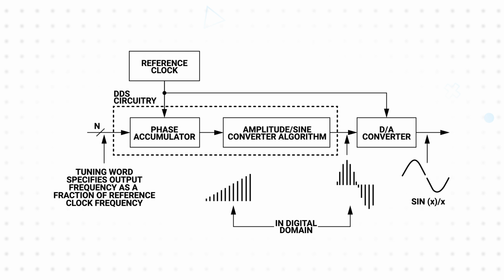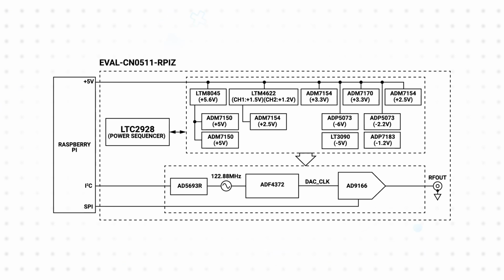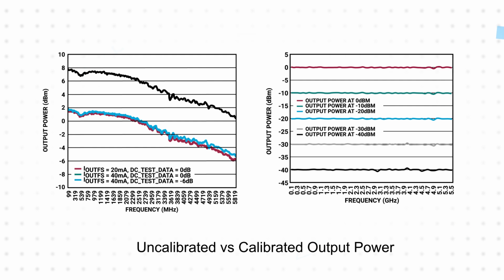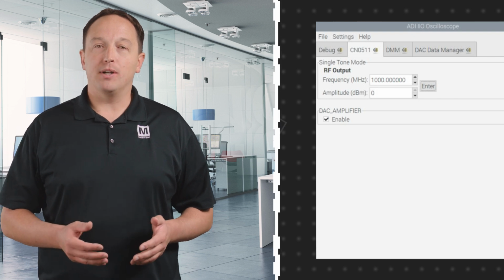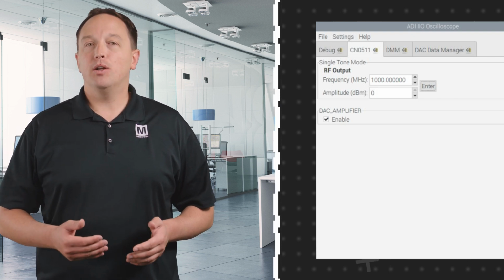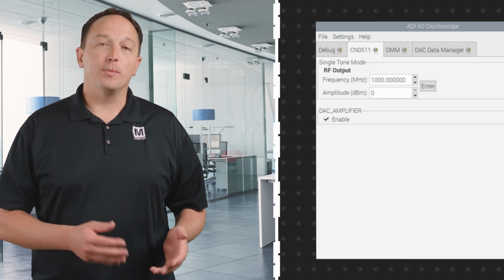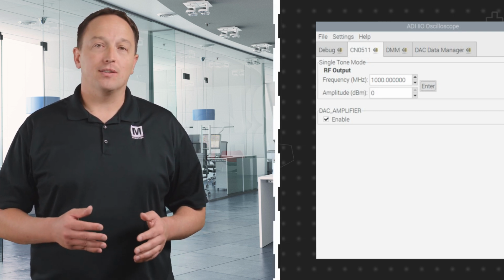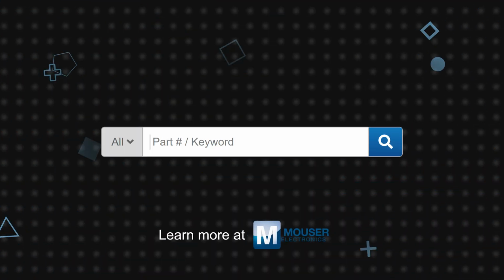Analog Devices Inc. EVAL-CN0511-RPIZ Function Generator Module - Top 3 Facts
Analog Devices Inc. EVAL-CN0511-RPIZ Function Generator Module is designed to simplify the input requirements, optimize signal paths, and reduce external cables and components.